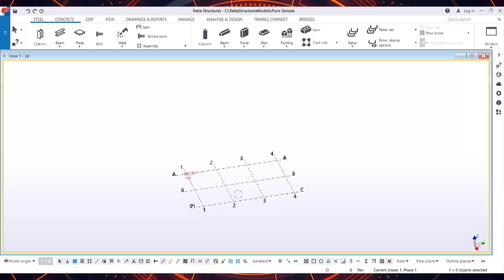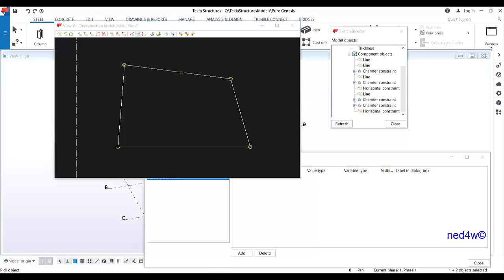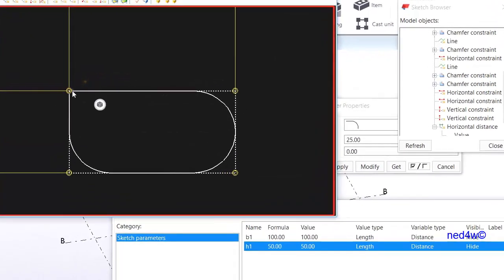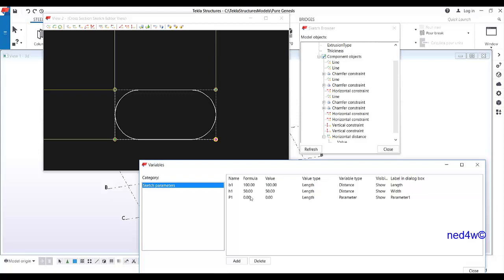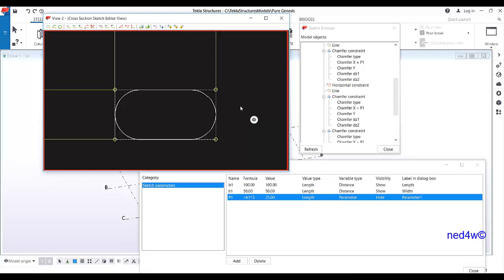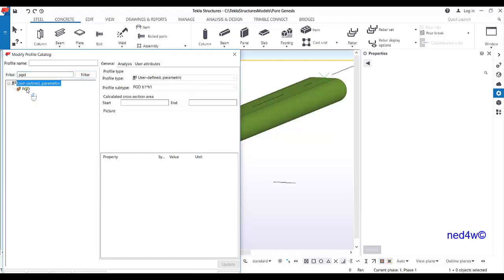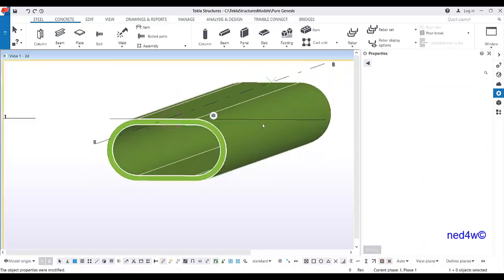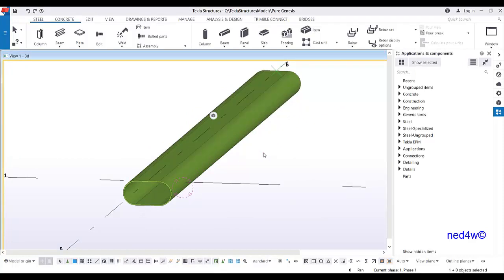How to create Sketch Parametric Profile?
This video shows how create oval grout tube in sketch parametric profile.